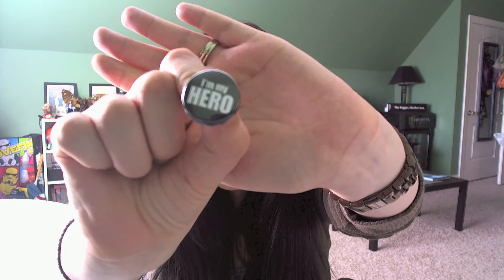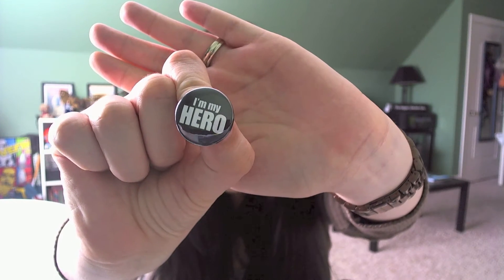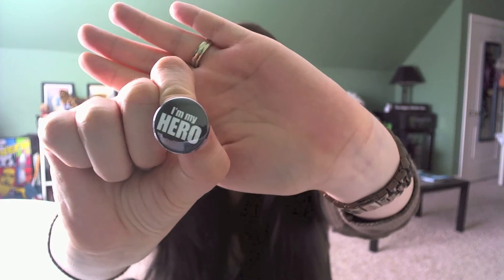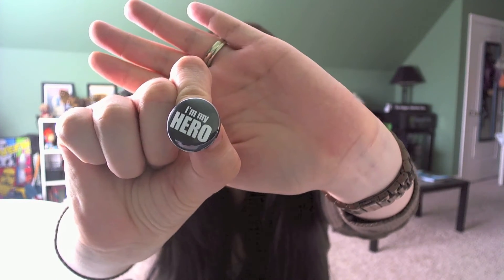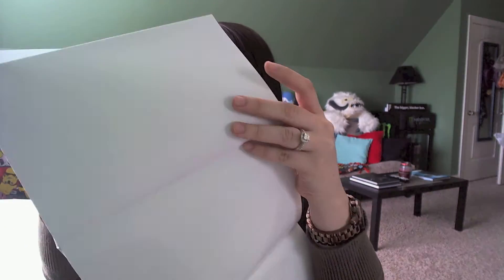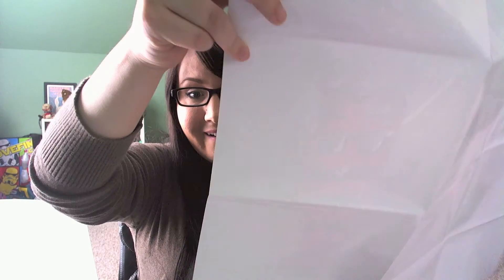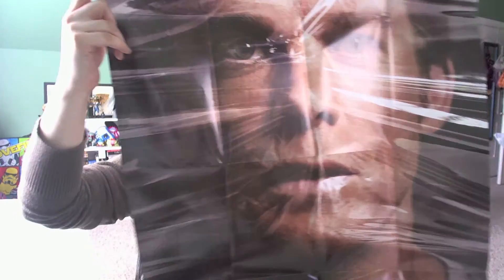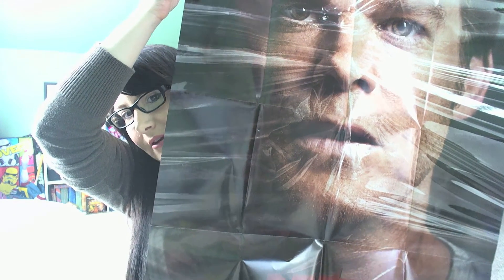TeeBlox Unboxing - October 2015